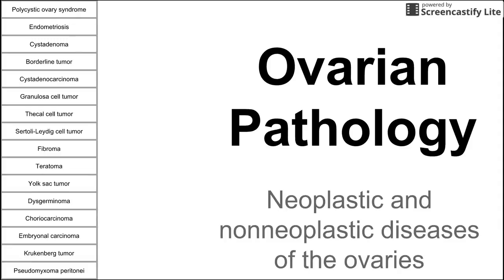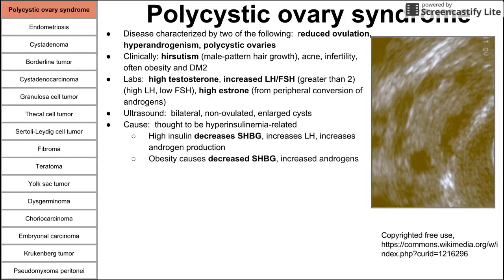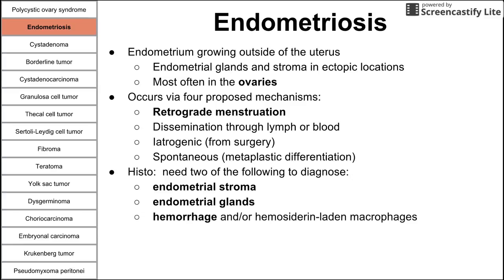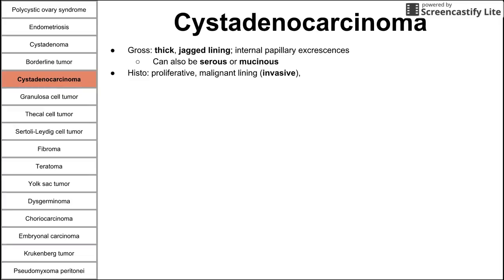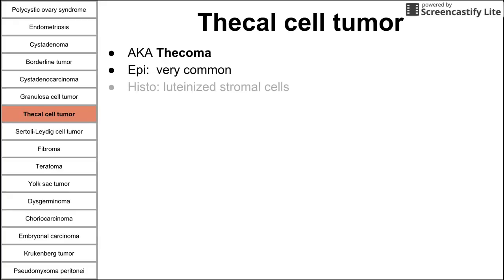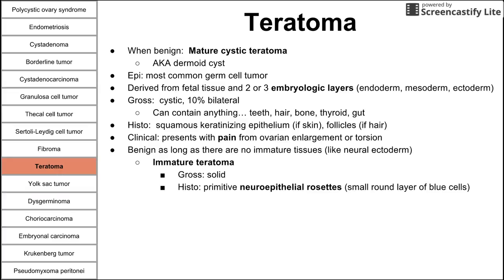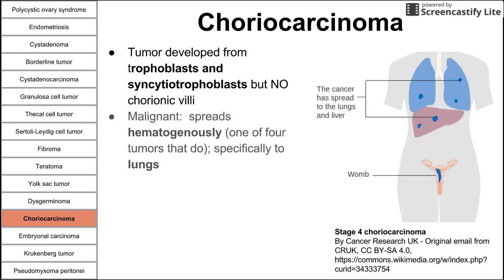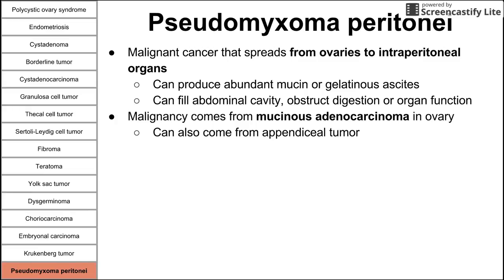Ovarian pathology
This is a brief video on neoplastic and nonneoplastic diseases of the ovaries.

ADDITIONAL TAGS:
Polycystic ovary syndrome
Cause:  thought to be hyperinsulinemia-related
High insulin decreases SHBG, increases LH, increases androgen production
Obesity causes decreased SHBG, increased androgens
Exclude:  CAH, hypothyroidism, hyperprolactinemia, Cushing's
Increased risk of endometrial carcinoma (from high estrone)
Treatment
Hirsutism - flutamide (androgen receptor compet inhibitor), finasteride (5 alpha reductase inhibitor), spironolactone (inhibits steroid binding and syn enzymes), OCPs (lower androgens), metformin (increase insulin sensitivity)
Infertility - clomiphene (SERM in brain), letrozole (aromatase inhibitor)
Endometriosis
Endometrium growing outside of the uterus
Endometrial glands and stroma in ectopic locations
Most often in the ovaries
Occurs via four proposed mechanisms:
Retrograde menstruation
Dissemination through lymph or blood
Iatrogenic (from surgery)
Spontaneous (metaplastic differentiation)
Histo:  need two of the following to diagnose:
endometrial stroma
endometrial glands
hemorrhage and/or hemosiderin-laden macrophages
Can progress to endometrioid carcinoma and clear cell adenocarcinoma
Cystadenoma
Histo: single cells (simple layer), flat lining of non stratified serous or mucinous adenoma
Benign bc just single layer of cells
Brenner tumor
Usually contains urothelium-like cell type (yellow-tan, pale color)
Borderline tumor
AKA tumor of low malignant potential (LMP)
Cystadenocarcinoma
Gross: thick, jagged lining; internal papillary excrescences
Can also be serous or mucinous
Histo: proliferative, malignant lining (invasive),
Serous: nuclear hobnailing, psammoma bodies (dystrophic calcification)
Mucinous: grey-purple mucin inside cell cytoplasm
Clinical: most common in 60s to 70s (postmenopausal women); present late; abdominal/pelvic pain/fullness
Serum marker is CA-125 â†’ levels used to guide treatment and recurrence
Serous variant is most common malignant ovarian neoplasm
Poor prognosis
Spreads locally to peritoneum
BRCA1 mutation â†’ increased risk for serous variant â€¦ BRCA2 and Lynch syndrome also associated
Endometrioid variant
Usually malignant
Can arise from or is associated with endometriosis
Granulosa cell tumor
Epi: all ages but predominantly women in 50s, late recurrence
Low grade malignancy
Gross: solid, lobulated
Histo: Call-Exner bodies
Thecal cell tumor
 Thecoma
Sertoli-Leydig cell tumor
Sertoli cells form tubules, derived from male sex cord cells
Malignant
Leydig cells contain Reinke crystals (rod-like inclusions)
Can produce androgens â†’ hirsutism and virilization
Can produce estrogen â†’ excess estrogen symptoms Fibroma
Benign tumor of fibroblasts
Meigs syndrome:    pleural effusion and ascites
Gorlin syndrome:    fibromas of PTCH gene
Teratoma
When benign:  Mature cystic teratoma
AKA dermoid cyst
Epi: most common germ cell tumor
Derived from fetal tissue and 2 or 3 embryologic layers (endoderm, mesoderm, ectoderm)
Gross:  cystic, 10% bilateral
Can contain anythingâ€¦ teeth, hair, bone, thyroid, gut
Histo:  squamous keratinizing epithelium (if skin), follicles (if hair)
Clinical: presents with pain from ovarian enlargement or torsion
Benign as long as there are no immature tissues (like neural ectoderm)
Immature teratoma
Gross: solid
Histo: primitive neuroepithelial rosettes (small round layer of blue cells)
Struma ovarii
Yolk sac tumor
AKA endodermal sinus tumor
Histo: Schiller-Duval bodies
Clinical: increased serum AFP
Dysgerminoma
Epi: most common malignant germ cell tumor
Histo: large cells, central nuclei (with large nucleoli), clear cytoplasm containing glycogen, monotonous cells â†’ â€œfried eggâ€ cells
Clinical: elevated LDH, elevated hCG
seminoma
Choriocarcinoma
Tumor developed from trophoblasts and syncytiotrophoblasts but NO chorionic villi
:  spreads hematogenously (one of four tumors that do); specifically to lungs
Epi: can occur in mother or baby; rare
Clinical: hemoptysis, shortness of breath, increased hCG
Embryonal carcinoma
Krukenberg tumor
Consists of mucin filled signet ring cells
Gross:  glistening surface, because of mucin production
Polycystic ovary syndrome
Pseudomyxoma peritonei
Malignant cancer that spreads from ovaries to intraperitoneal organs
Can produce abundant mucin or gelatinous ascites
Can fill abdominal cavity, obstruct digestion or organ function
Malignancy comes from mucinous adenocarcinoma in ovary
Can also come from appendiceal tumor